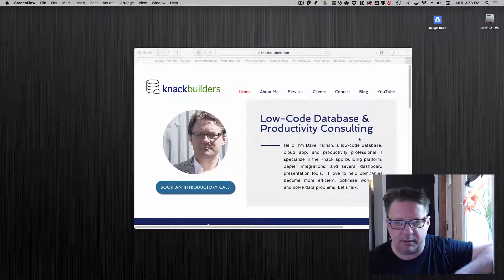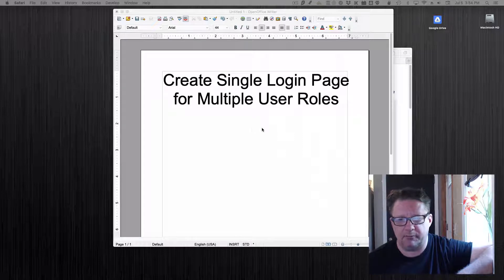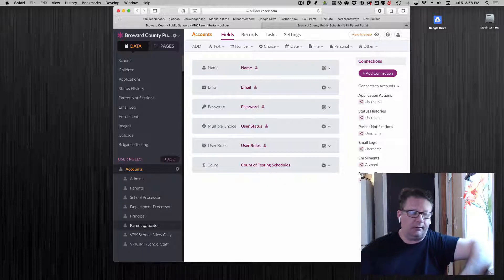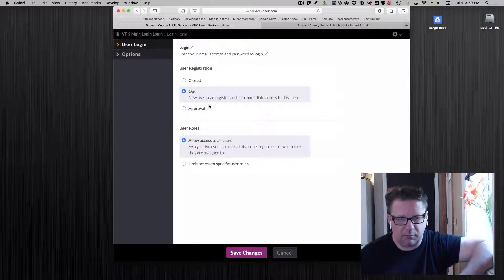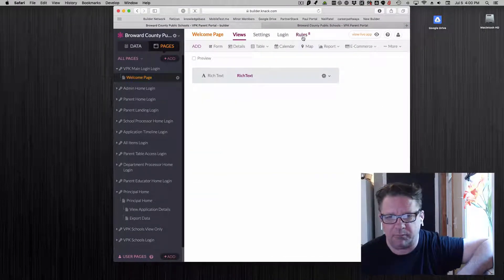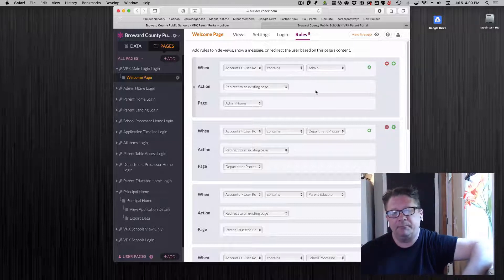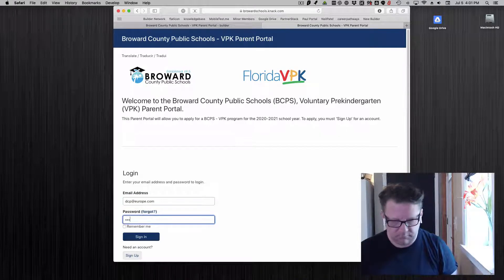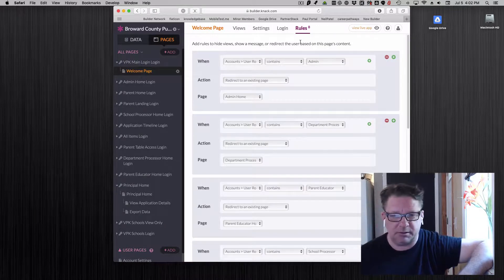Create a Single Login Page for Multiple User Roles in a Knack Database App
Questions? Let's Chat. Use only one URL and have all your users when logging in be redirected to their correct page based on their assigned role(s).